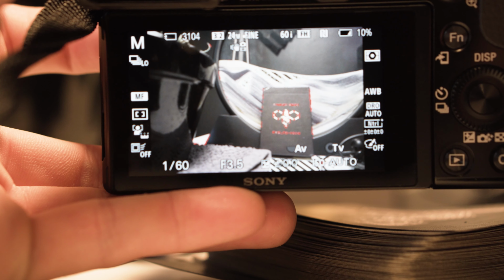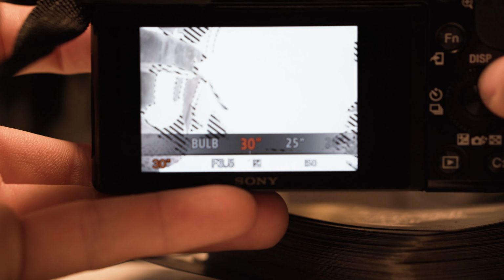SHUTTER SPEED: Beginner Tutorial shutter speed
Want to know how to get those clean night shots of the milky way? How to make waterfalls look super smooth? How to get those cool light trails? Well. HERE YOU GO! It is all about shutter speed. This beginner tutorial should help you understand shutter speed super fast so you can get outside and start shooting with your new knowledge on camera basics!

Not going to lie I am not thrilled with this video. There is a lot wrong with it and I am aware of that. Videos will be improving BIG TIME in the future. I was in a rush and did not have time to re-shoot or grade it.

Oh if you want to see what camera gear I use and what is in my studio you can find that here:

P.S. So I tried filming in Slog3 and... not thrilled with the results, The text mess up in the beginning would require another 12 hours to export a fixed version. nobody got time for dat. ANDDDD videos from now on will not be in front of that window as it is not a flattering back light.